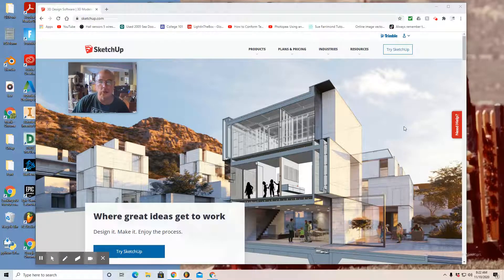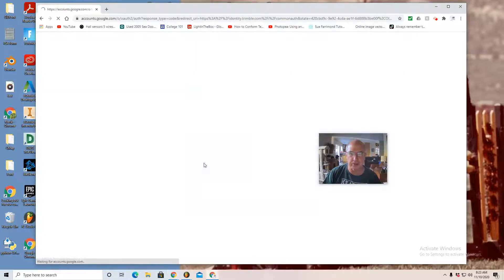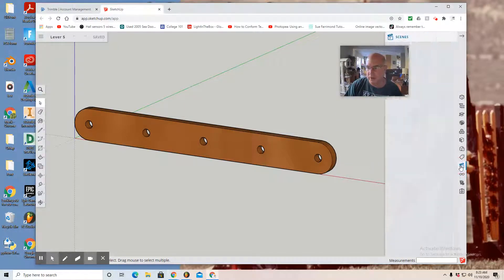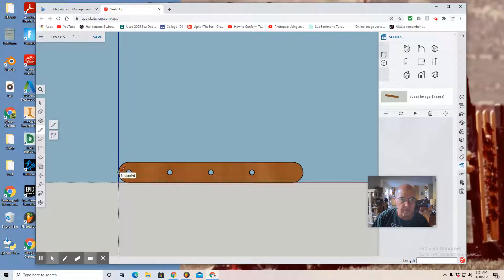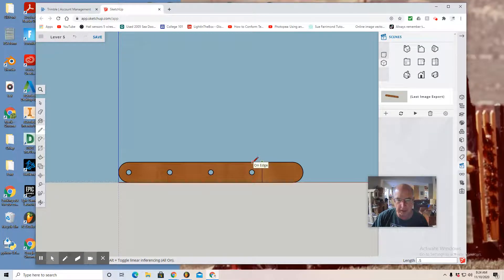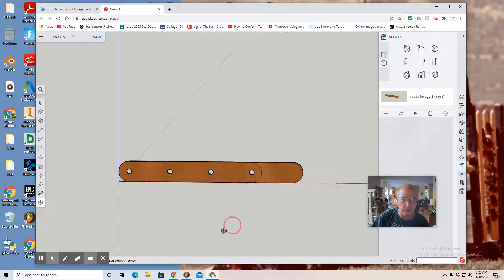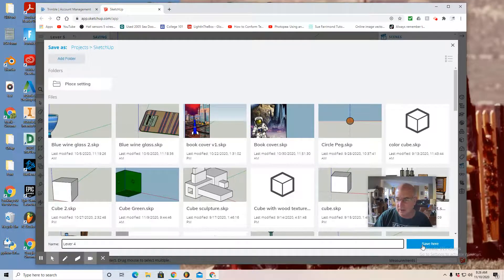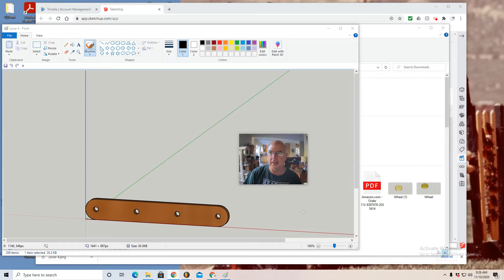Construction Set Lever 4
Sketchup tutorial on how to edit your toy lever for greater variety on your toy construction set.